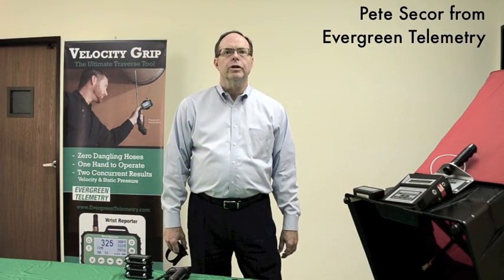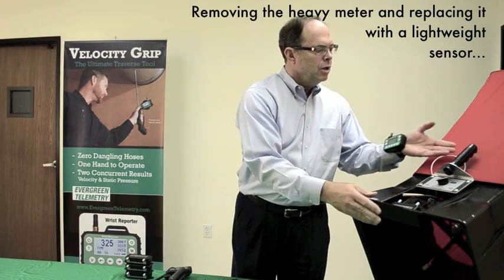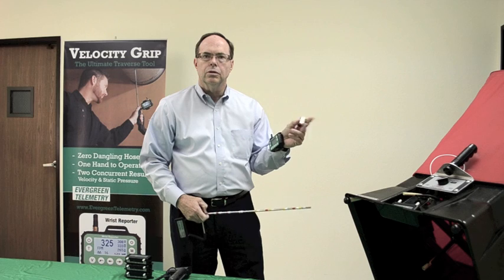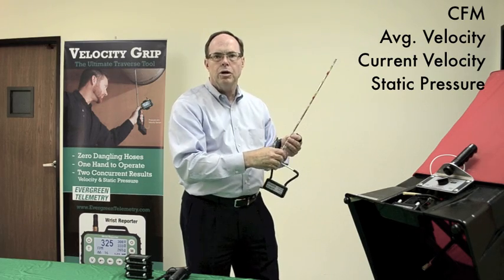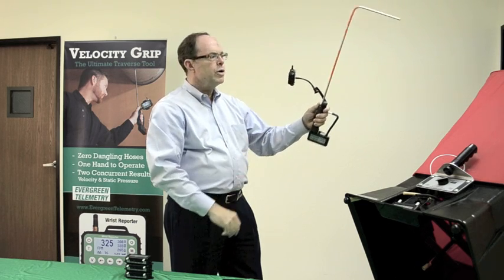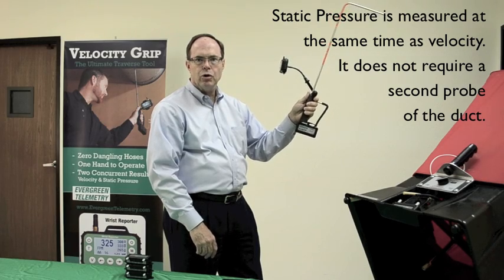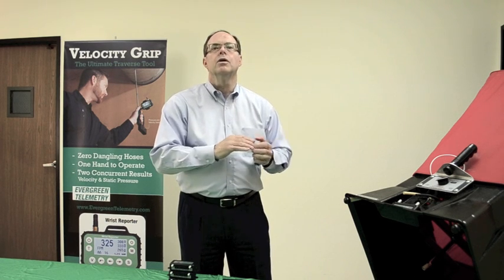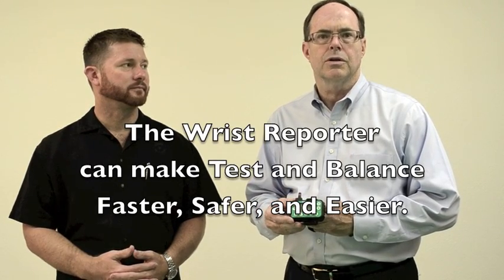Overview #1. TAB tools for flow, velocity, and room-to-room pressures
TAB tools for flow, velocity, and room-to-room pressures.